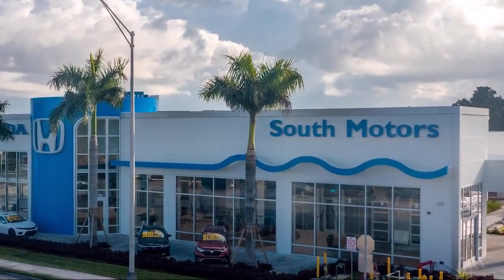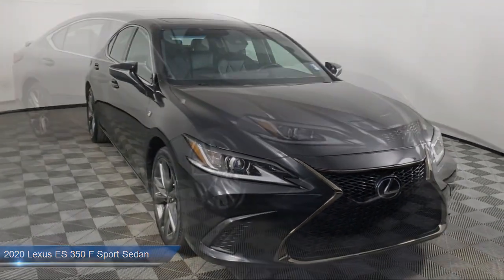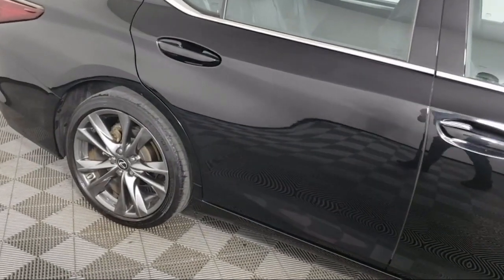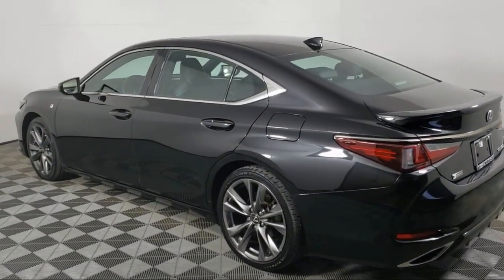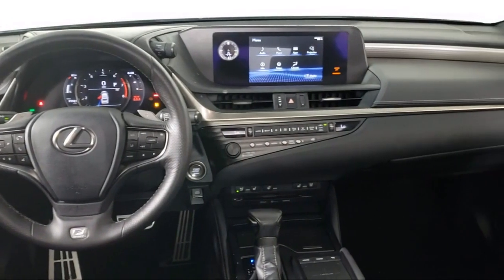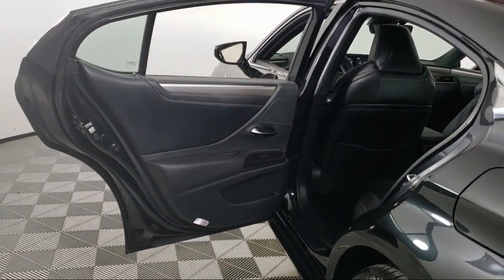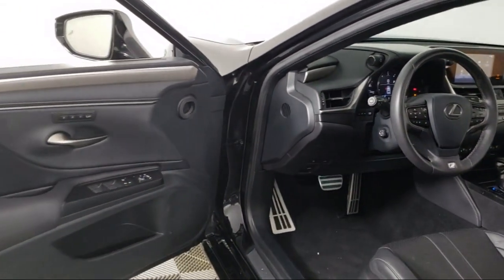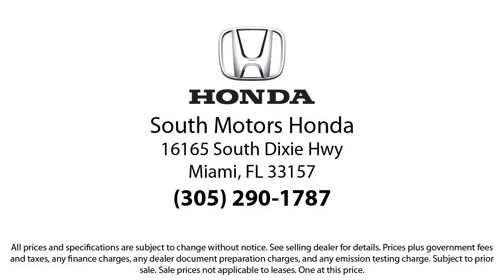2020 Lexus ES 350 F Sport Sedan For sale in Miami Pinecrest Kendall Palmetto Bay Cutler Bay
2020 Lexus ES 350 F Sport Sedan Stock Number: 4H083643A Vin:58AGZ1B10LU066825.